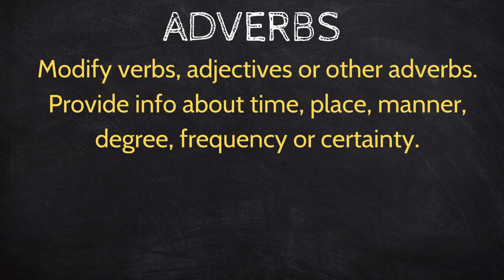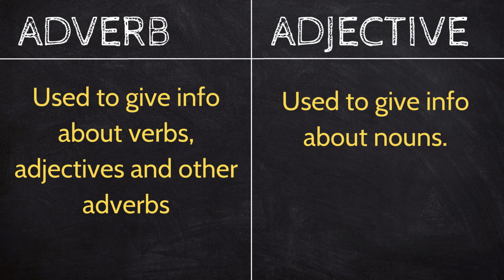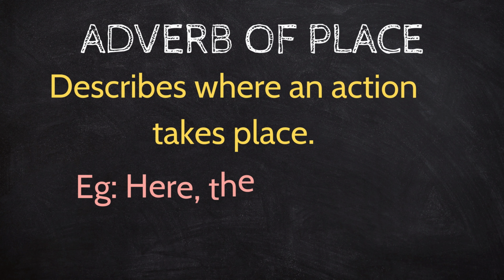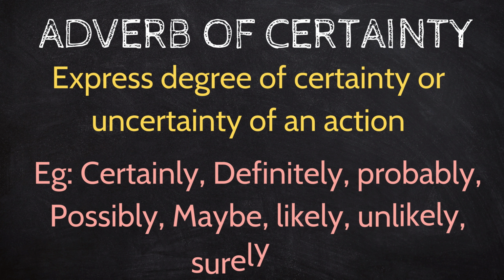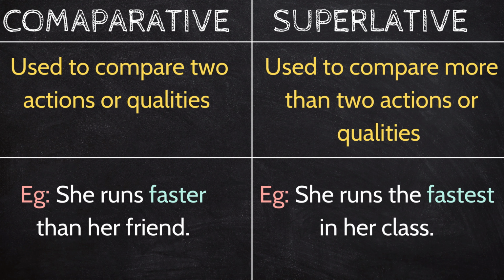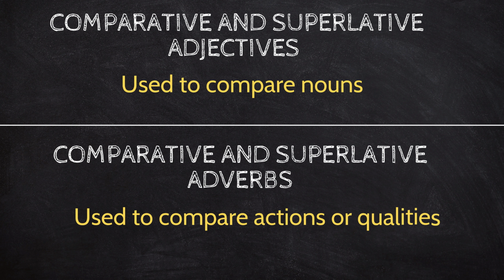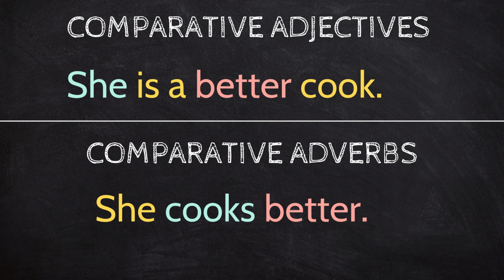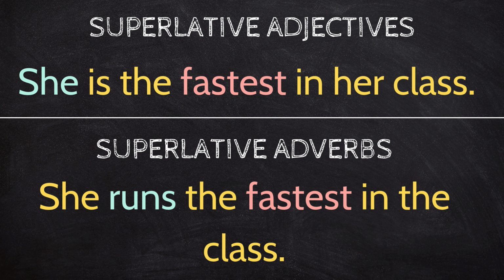Parts of Speech: Adverb | All about Adverbs | Speak English in 30 days | Day 5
Embark on an enriching journey to English proficiency with our comprehensive 30-day course! Designed for learners of all levels, this immersive program offers a step-by-step approach to mastering the English language.

Over the course of 30 days, you'll delve into essential aspects of English, including grammar, vocabulary, pronunciation, and conversational skills. Each day, you'll engage with interactive lessons and practical exercises tailored to accelerate your learning and boost your confidence.

From foundational grammar principles to everyday vocabulary and practical communication strategies, our course provides you with the tools you need to communicate effectively in English. Through dynamic activities and engaging content, you'll build a solid understanding of the language while gaining insight into cultural nuances.

Our dedicated instructors are committed to supporting your progress every step of the way. With personalized guidance and constructive feedback, you'll receive the attention you need to succeed in your language learning journey.

Join a vibrant community of learners from around the globe and unlock the doors to new opportunities and connections. Whether you're learning for work, travel, or personal growth, our 30-day English mastery course is your pathway to success.

Adverbs are versatile parts of speech that modify or describe verbs, adjectives, or other adverbs. They provide additional information about how, when, where, or to what extent an action is performed. Here's a breakdown of their functions:

How: Adverbs describe the manner in which an action is performed. For example:

She sings beautifully.
He ran quickly.
They spoke softly.
When: Adverbs indicate the time an action occurs. For example:

She arrived early.
He wakes up early every morning.
They left yesterday.
Where: Adverbs specify the location of an action. For example:

She looked everywhere.
He searched upstairs.
They traveled abroad.
To what extent: Adverbs express the degree or intensity of an action. For example:

She is very talented.
He is extremely tired.
They are quite happy.